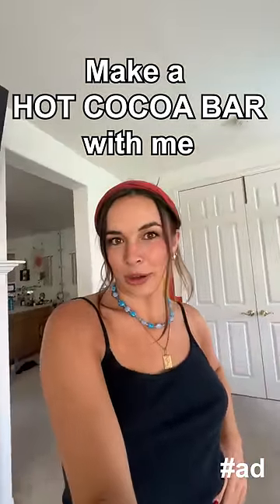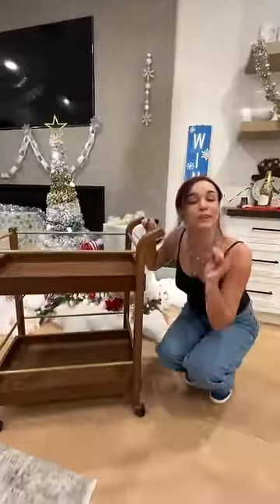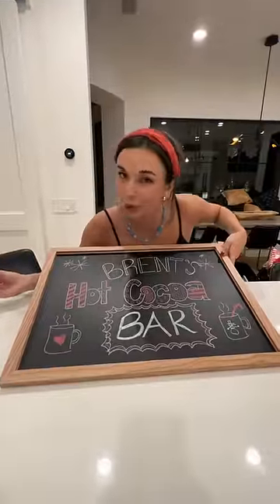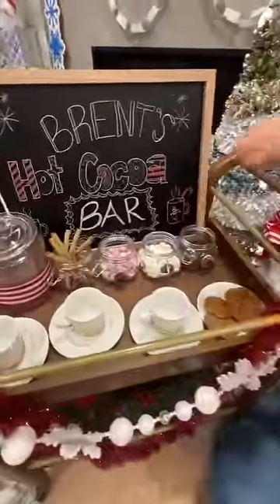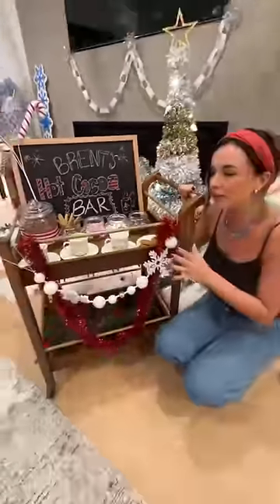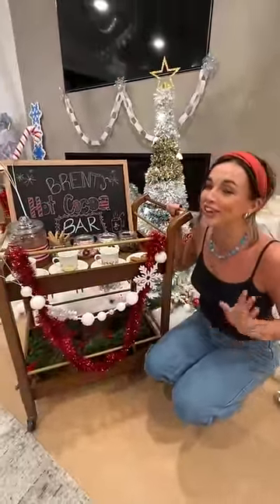I BUILT THIS MYSELF